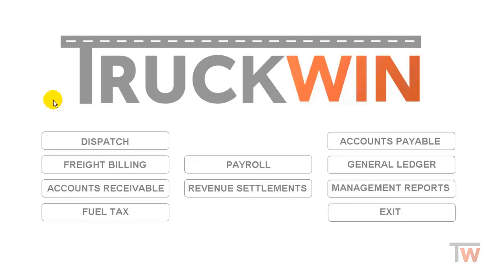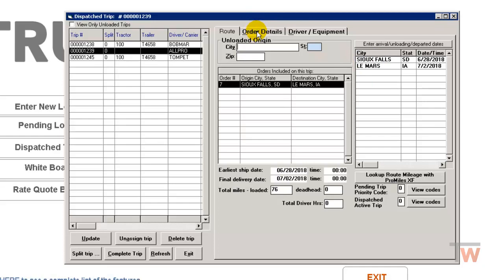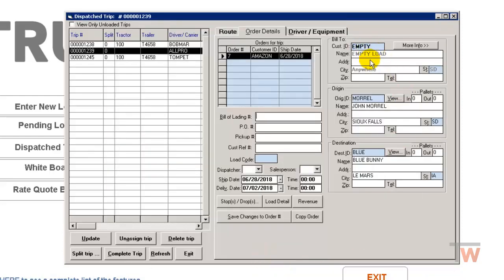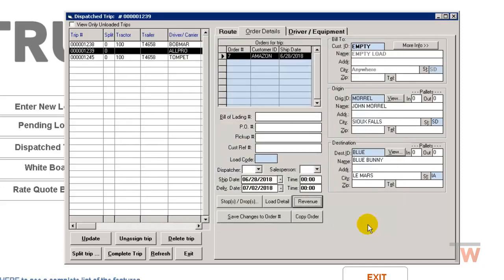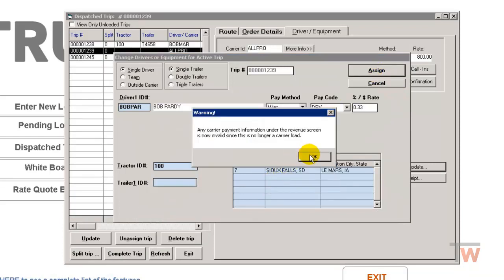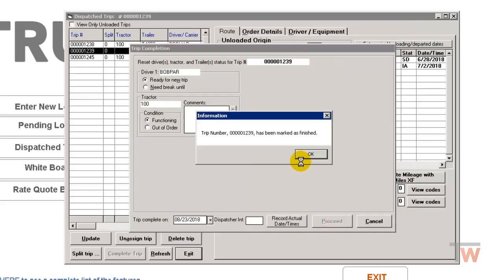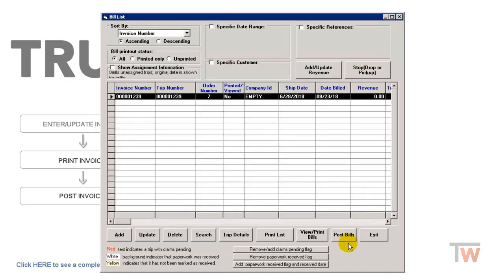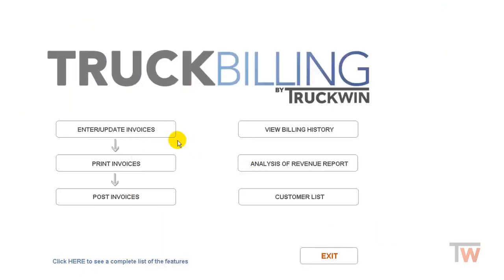Load Order Not Used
This video will show you how to move an EMPTY load through Dispatch and Billing so you can still pay your driver.